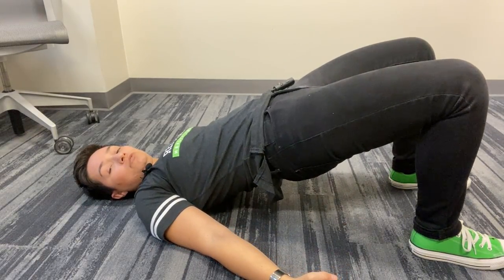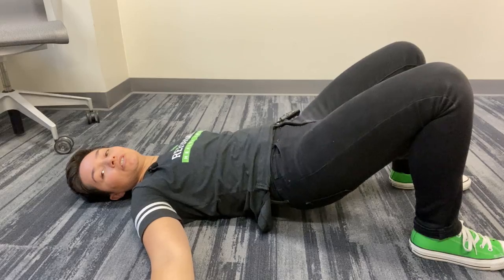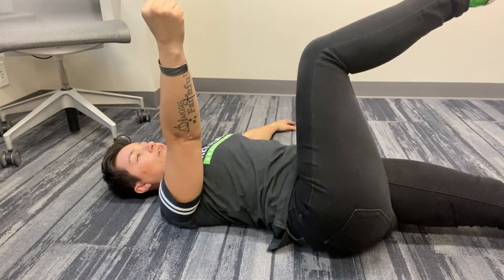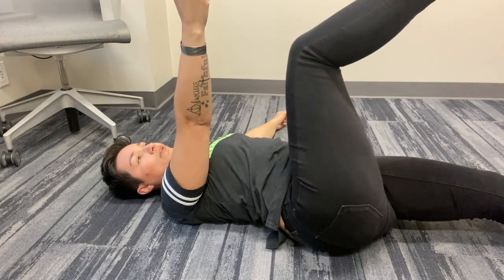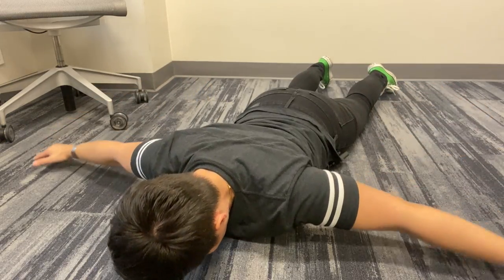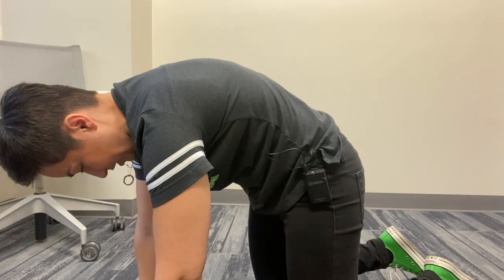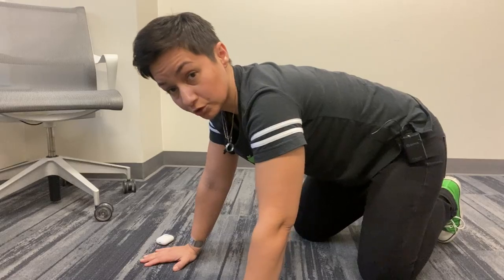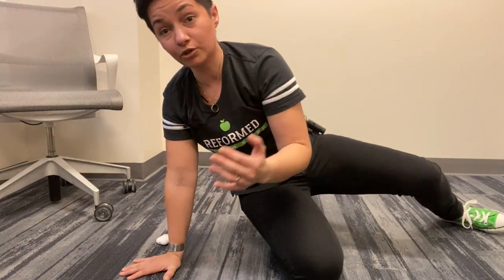Mobility Monday: Move better, Feel better.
Full-body Mobilty workout, with emphasis on the back. Every Monday morning I do a live mobility workout in my Facebook group, Reformed Health Community. Today's session had to be recorded rather than live, so why not put it on YouTube?